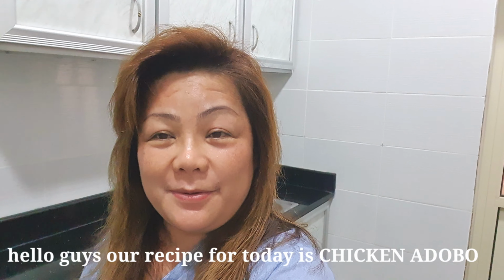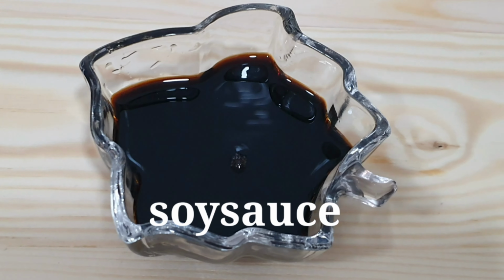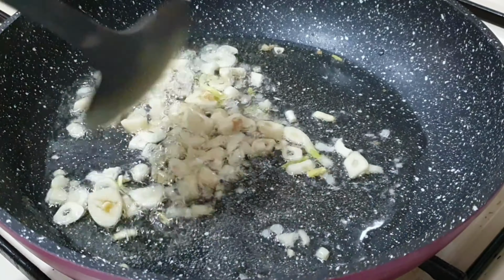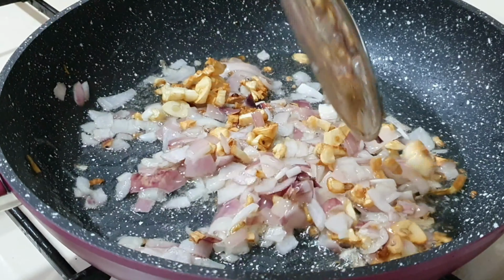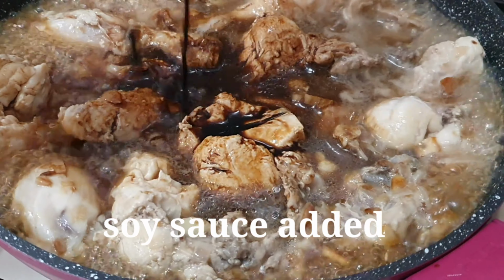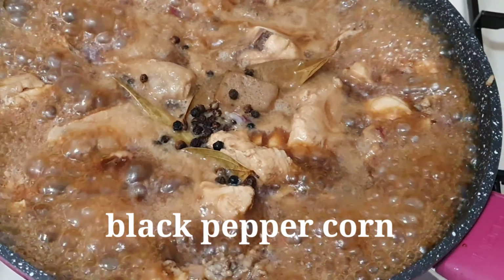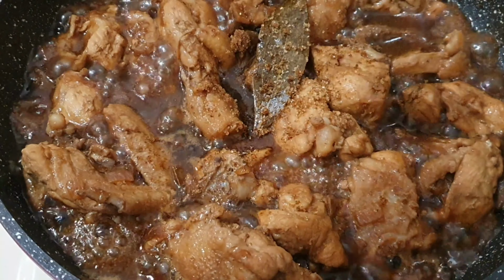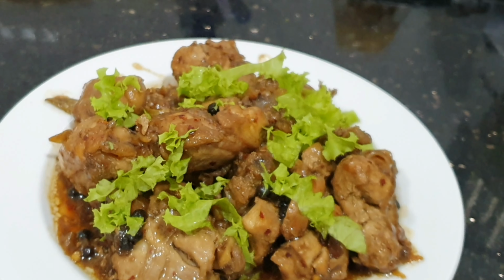Juicy yummy Chicken Adobo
Hello guys I'm just sharing my CHICKEN ADOBO
Enjoy watching guys see you on my next video..